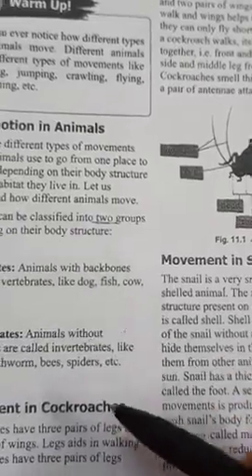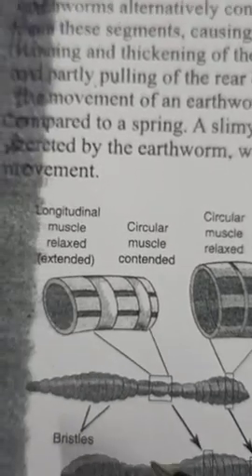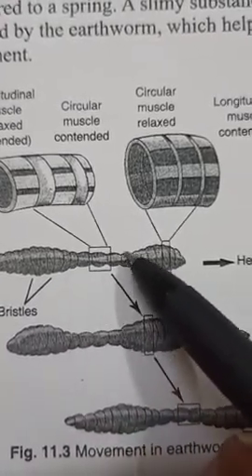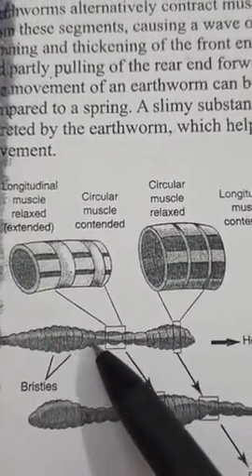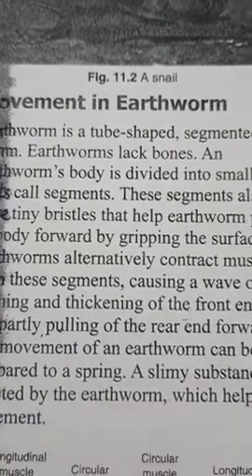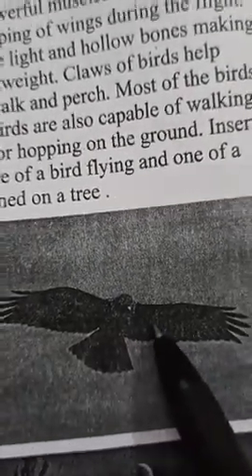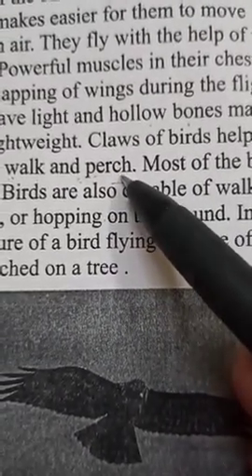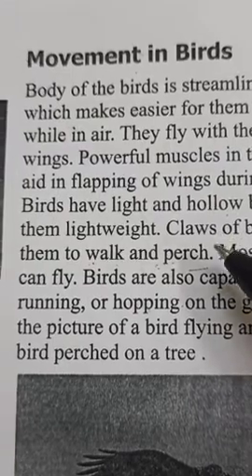Class 6 Chapter 11 Body Movements (part 2)